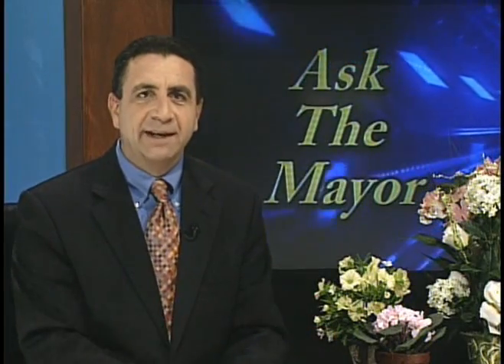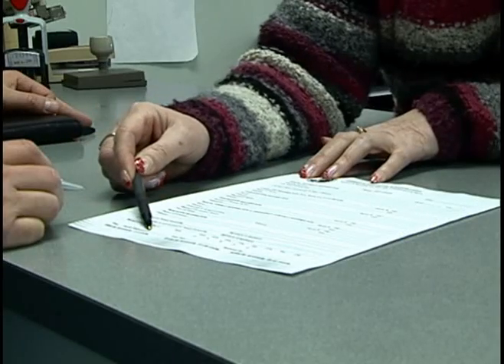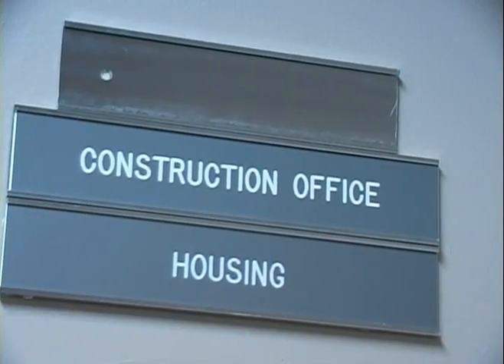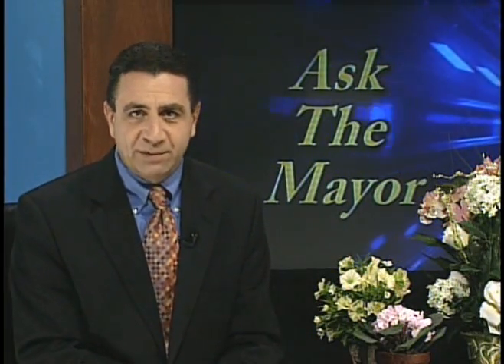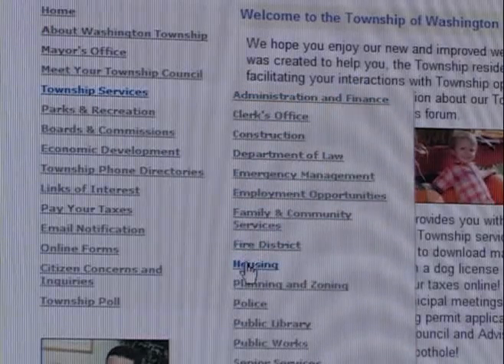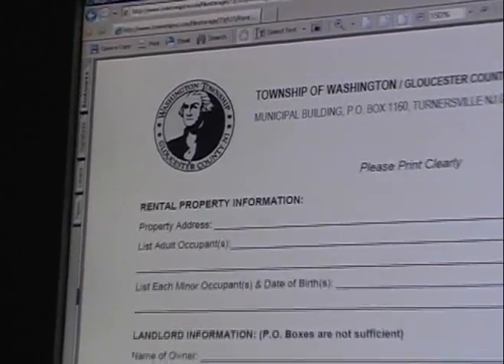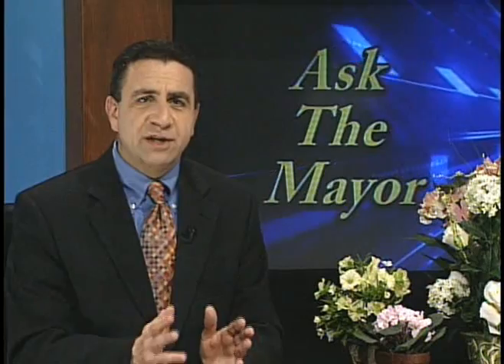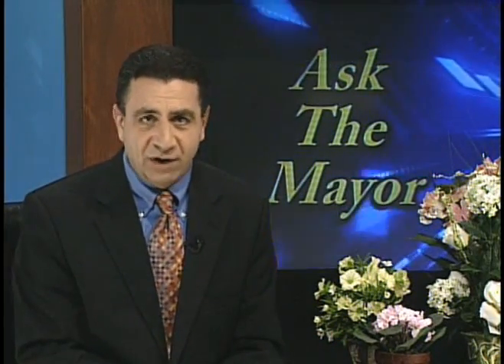ATM FEB Email, Montage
How to register a rental property.  "Baby, It's Cold Outside"- Residents' How cold IS it? jokes